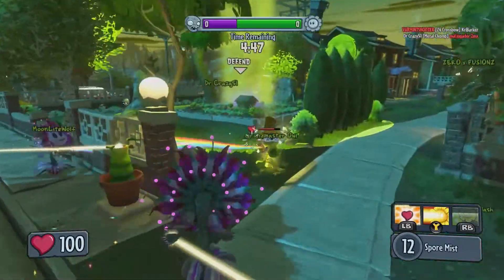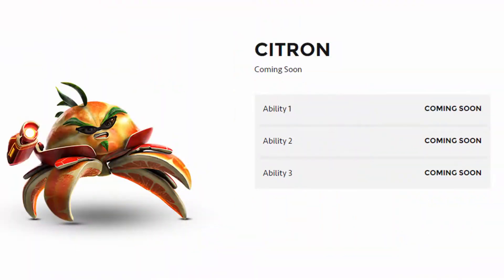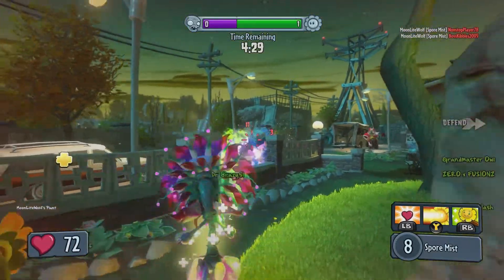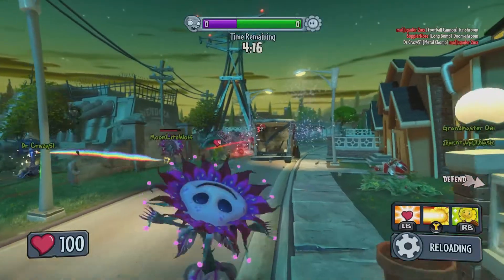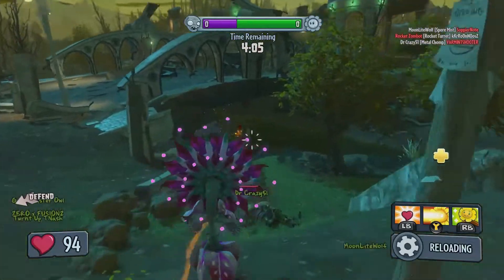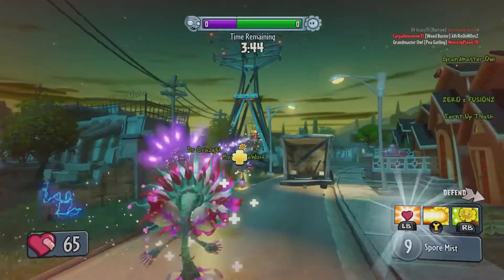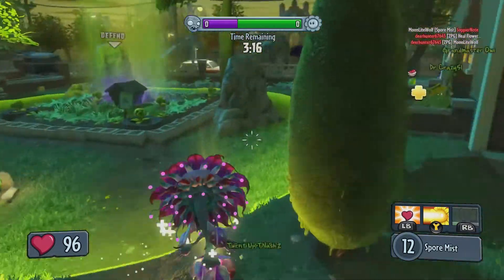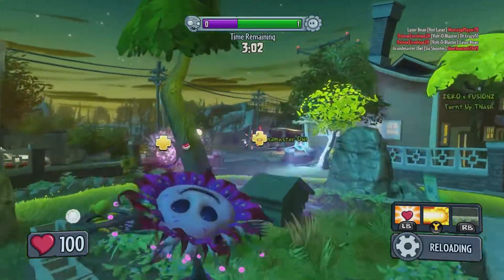Plants Vs Zombies Garden Warfare 2 Character Reveal New Plants E3 2015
Hello all Plants vs Zombies Garden Warfare 2 is Real. This time its the turn of the new Plants in Garden Warfare 2 although there is a air of mystery about them at the moment.

Over 100 Playable Characters

Bring even more strategic depth to this all-out botanical battle with 14 total character classes, and over 100 playable plants and zombies from the past, present, and future.

Solo Play and Split-Screen

Go solo playing against AI opponents or locally in split-screen co-op across any mode in the game (no Xbox Live Gold or PS Plus required).

12 new Battlegrounds

The struggle for Zomburbia has come into full bloom, with maps bursting with personality and humor, Zombossified cityscapes, and crowded airspaces, all layered with hidden secrets waiting to be discovered.